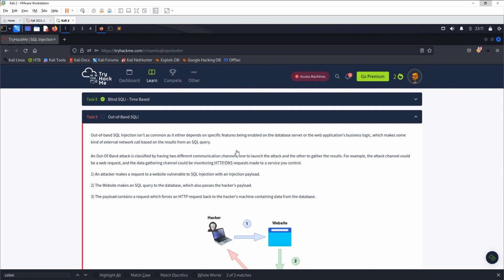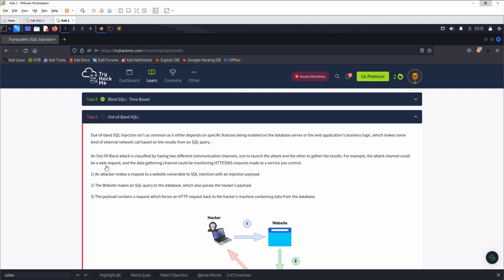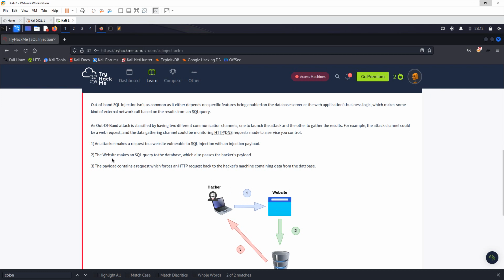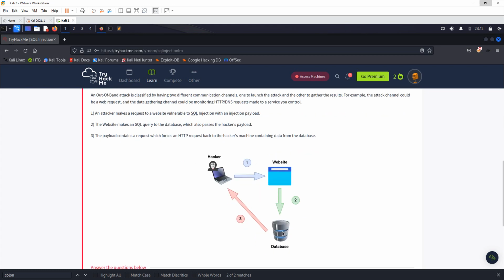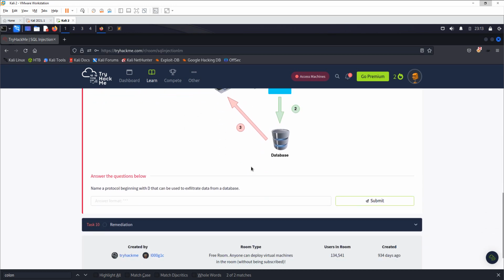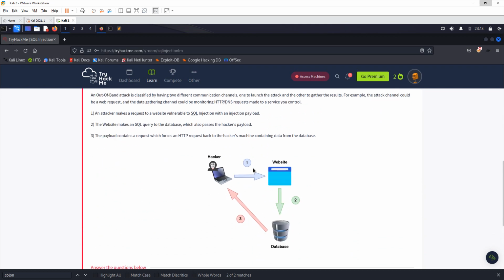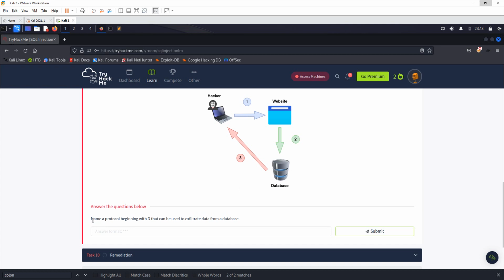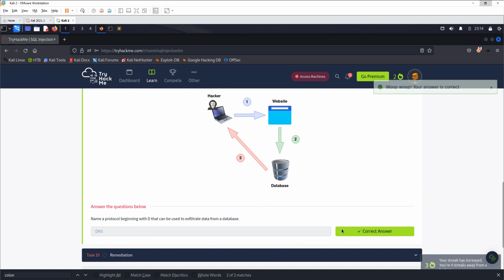SQL Injection - Task 9 | Out-of-Band SQLi | TryHackMe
🔍 Explore Out-of-Band SQL Injection in Task 9 of our SQL Injection video series! 🎥 Learn how to exploit vulnerabilities using alternative communication channels and extract data from the database.